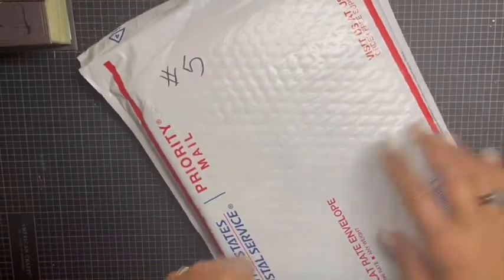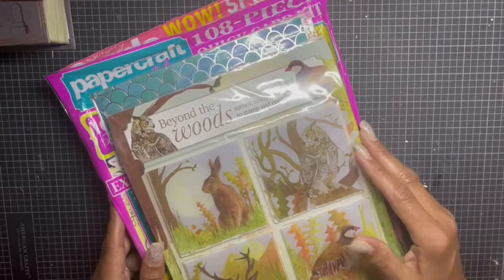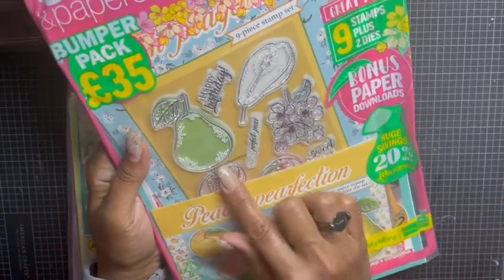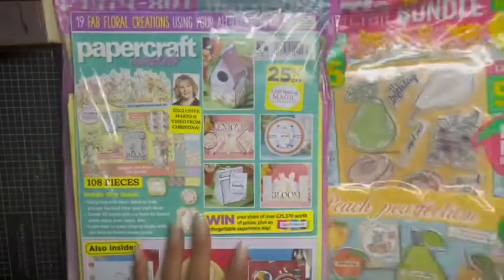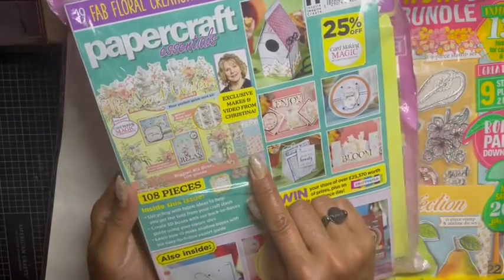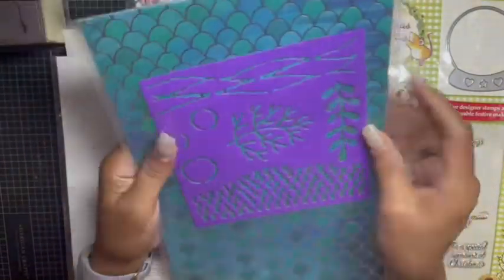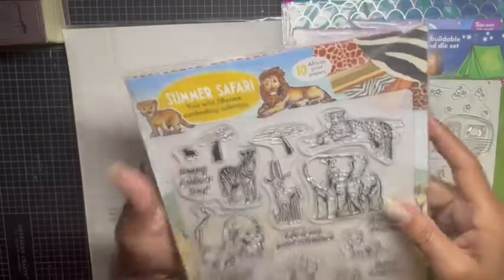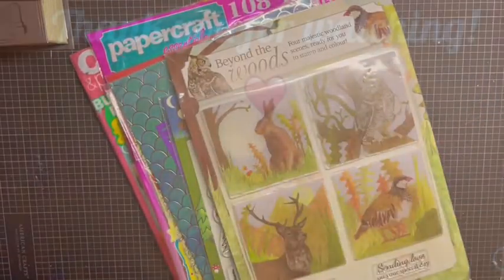***SOLD*** Destash #5 Craft Magazines, Stamps and Dies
$20 shipped